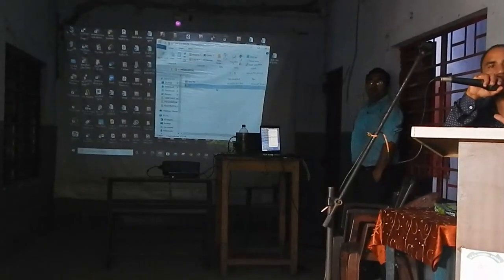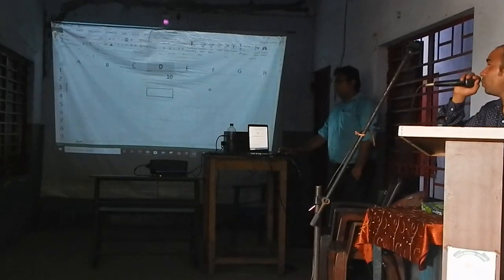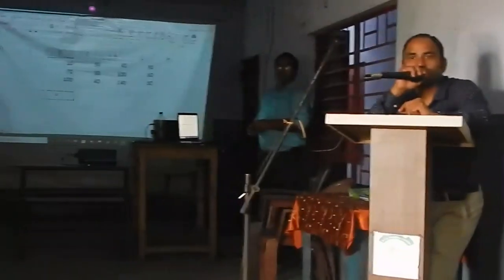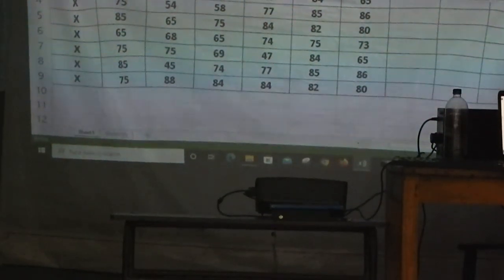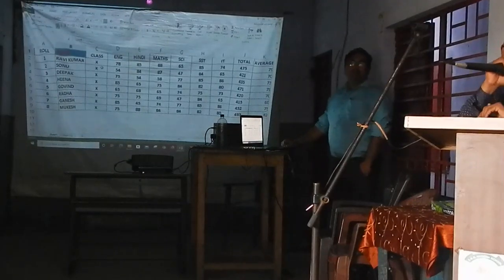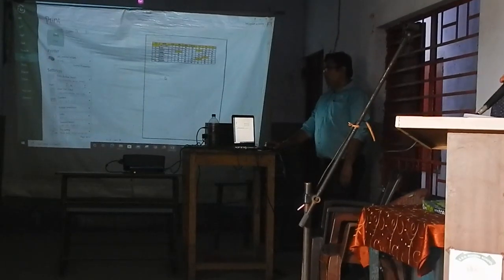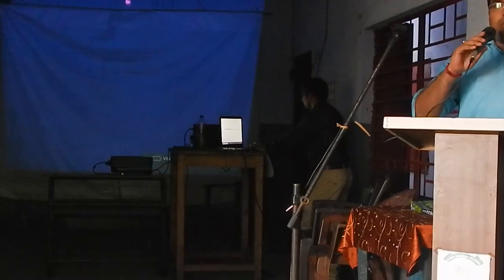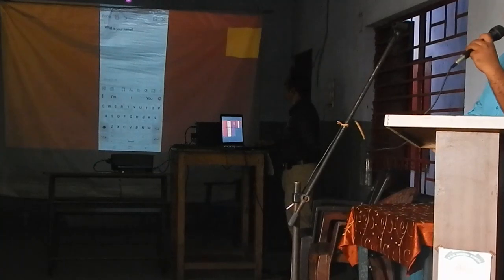COMPUTER APPLICATION IN DAILY LIFE (03-09-2022)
SGD MODERN SCHOOL IN-HOUSE TRAINING PROGRAM ON COMPUTER APPLICATION IN DAILY LIFE (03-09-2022) BY RESOURCE PERSON MR. ARIND KUMAR YADAV